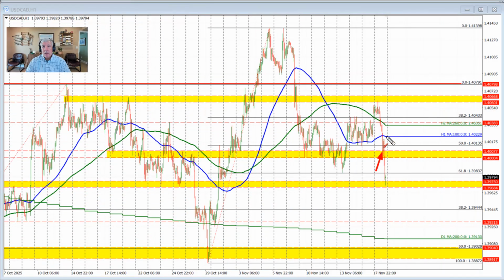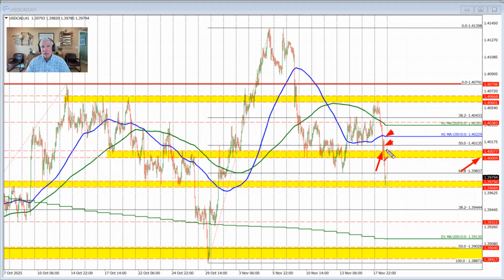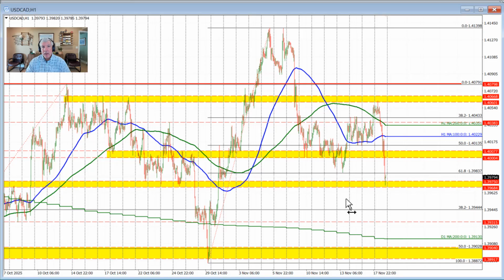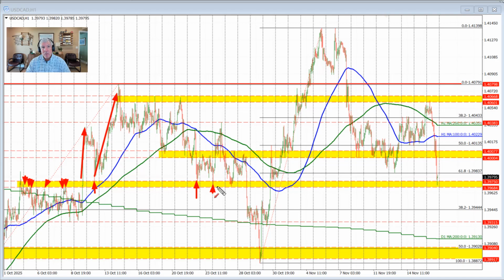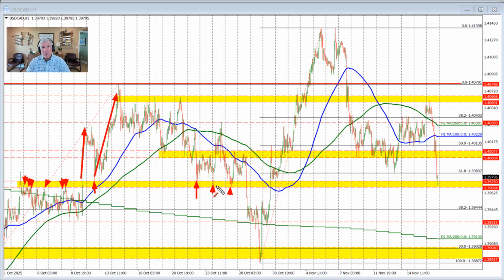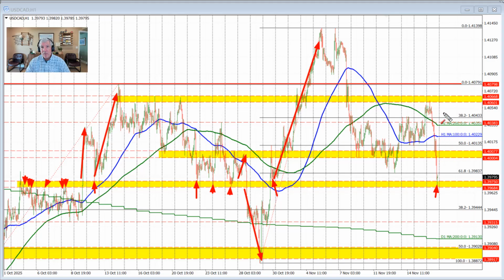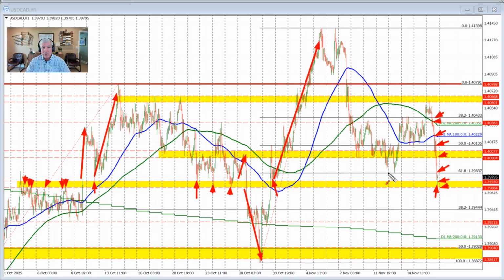USDCAD Technicals: USDCAD falls through 61.8% retracement and tests old ceiling/floor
Has the selling reached its limit?  The USDCAD is down -0.52% on the day and reached an old ceiling/floor area from October.